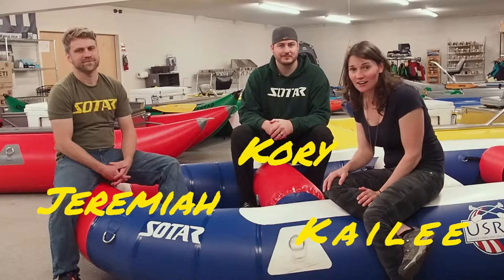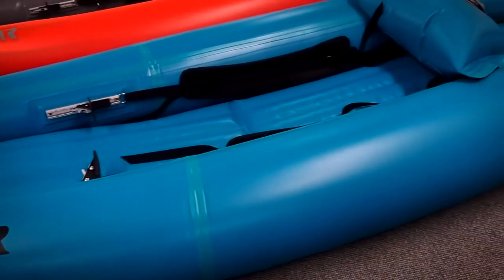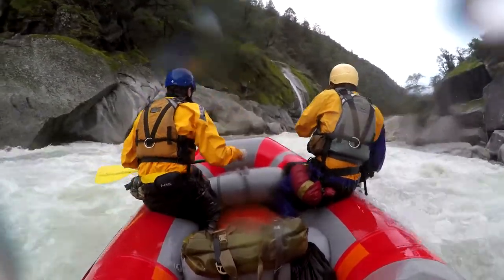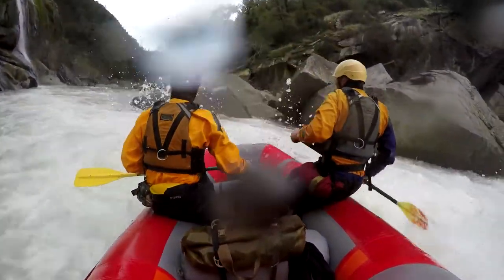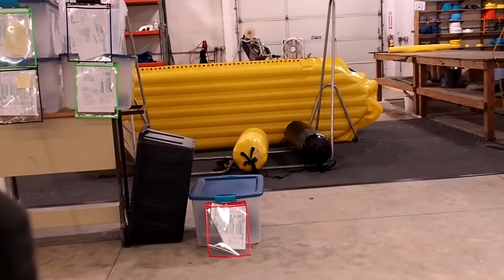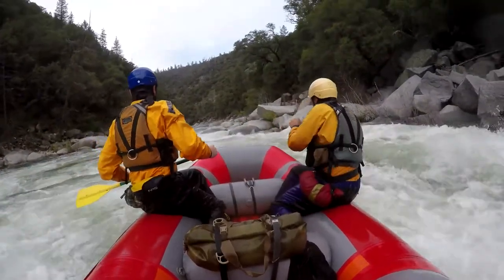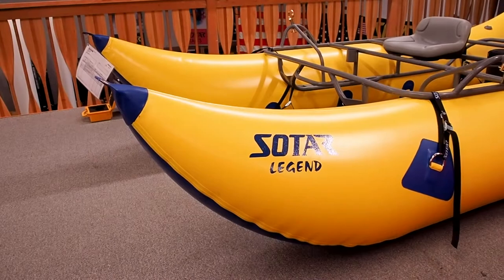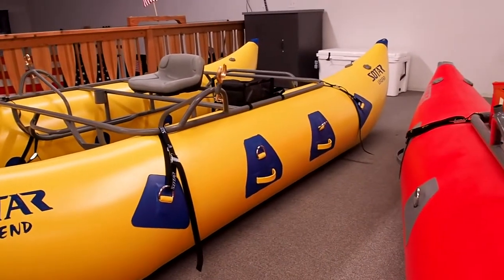The Gear Shed - Sotar Rafts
Team Paddler Kailee headed up to the Sotar factory in Merlin Oregon to find out what goes into manufacturing a Sotar raft. These guys are hands down one of the best boat builders out there in terms of customization and they offer an incredible range of options to get you into a boat that most closely fits your boating style. From tried and true stock designs to ground up custom builds find out what makes a Sotar such a strong contender for one of the world's best rafts.